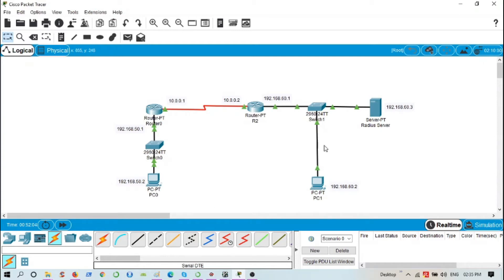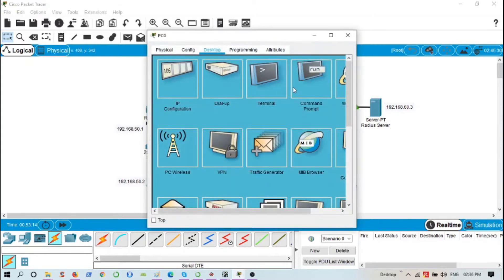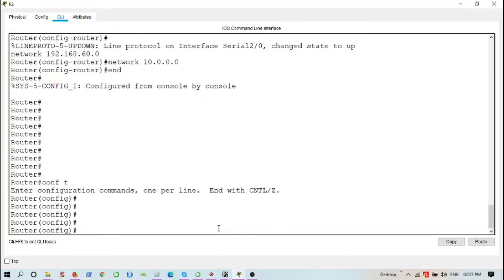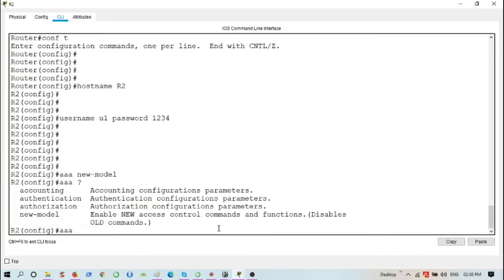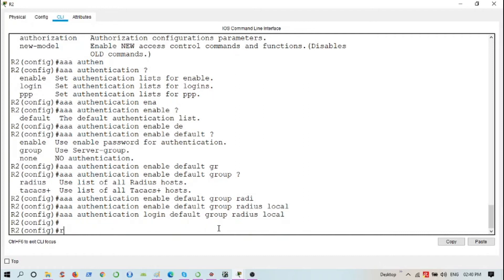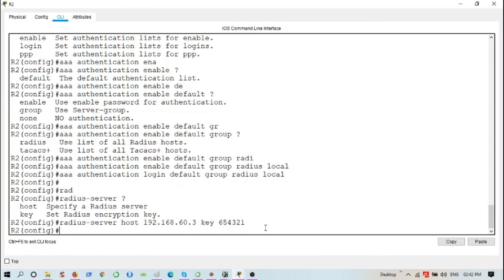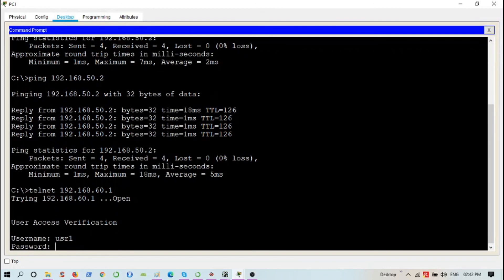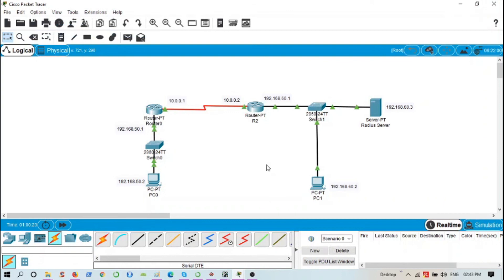How to Configure Radius Server in Cisco Packet Tracer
In this tutorial video, ISOEH faculty Mr. Saumitra Biswas will show you How to Configure Radius Server in Cisco Packet Tracer.

Or, walk-in:
Kolkata – 700091
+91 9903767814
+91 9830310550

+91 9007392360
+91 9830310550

Siliguri Phase-III
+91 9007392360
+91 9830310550